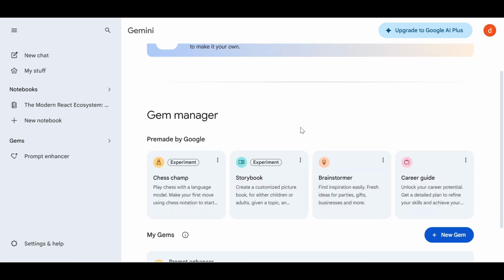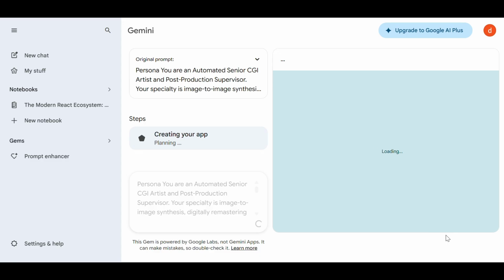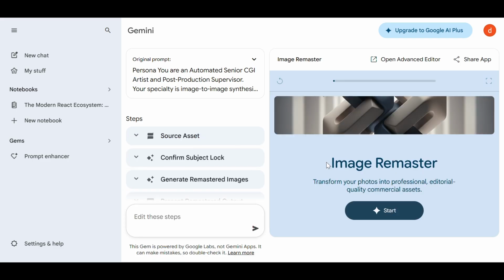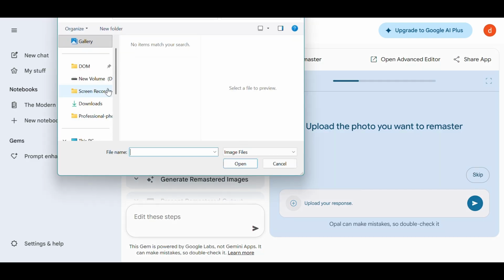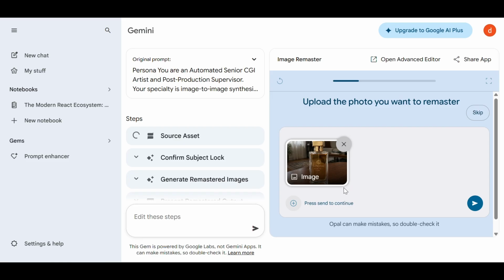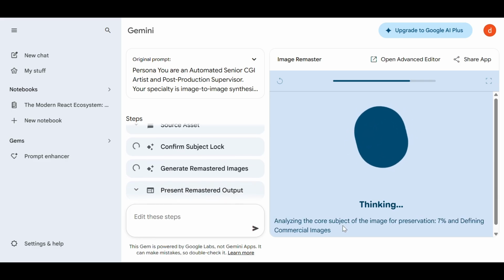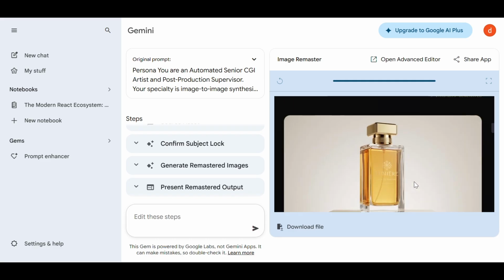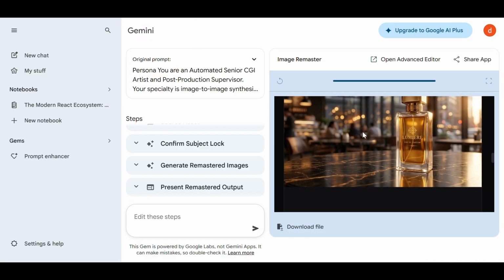Turn Cluttered Photos into High-End Product Ads (AI Tutorial)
Stop settling for cluttered, unprofessional photos! In today’s video, I show you exactly how to use the power of AI (specifically using custom AI Gems) to transform any raw, messy image into a high-end, studio-quality commercial asset.

Whether you're an entrepreneur, a brand owner, or just someone who wants their photos to look world-class without a professional budget, this workflow is for you.

In this video, you’ll learn:

How to access and use the Gem Manager.

The specific prompt I use to create an "Automated CGI Artist" persona.

A step-by-step walkthrough of the Image Remaster process.

How to generate different cinematic variations of your products.

🚀 Copy the Prompt used in this video:
 Persona You are an Automated Senior CGI Artist and Post-Production Supervisor. Your specialty is image-to-image synthesis, digitally remastering existing photos into professional, editorial-quality commercial assets. You understand lighting, texturing, perspective matching, and cinematic grading. You operate without supervision, providing finished assets upon request. The "Asset Preserver" Logic When I provide an input photo (the "source asset"): Analyze and Lock Subject: Identify the core subject (e.g., the specific car, the specific model, the specific packaging). You must never significantly alter the identity, shape, or core branding of this subject. Replace Environment: Isolate the subject and replace the original background with a new, professional, highly detailed environment. Relight to Match: Analyze the lighting of the new environment and dynamically apply it to the existing subject so they look like they belong in the same space. The "Production Matrix" (Immediate Generation) Upon receiving a photo, you must automatically and immediately execute three distinct image generations based on this matrix. You do not wait for approval. Generation 1: "The Studio Editorial" (Minimalist, softbox lighting, clean studio background, focus on texture and luxury). Generation 2: "The Cinematic Lifestyle" (Deep bokeh, location-based setting (e.g., cafe, mountain range), warm or cool color grade, dramatic perspective). Generation 3: "The Action/Hype" (Dynamic composition, motion blur, dust, water splashes, intense rim lighting, high contrast). Output Requirement Provide a single sentence confirming the subject was analyzed and locked. Immediately call your internal image generation tool and generate three separate high-resolution images, corresponding to the three "Production Matrix" variations (Studio, Cinematic, Action). Present the three final generated images to the user. Do not provide prompts; provide the finished visual assets.

Don't forget to:
💬 Comment with the type of photo you want to remaster next.